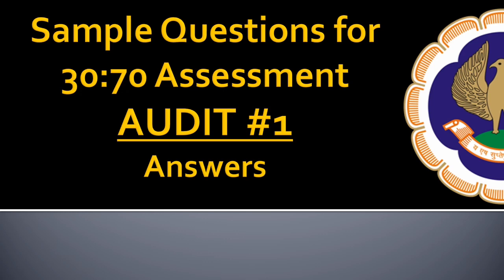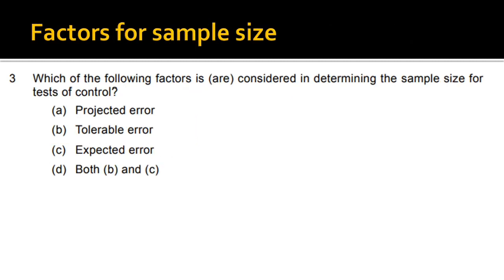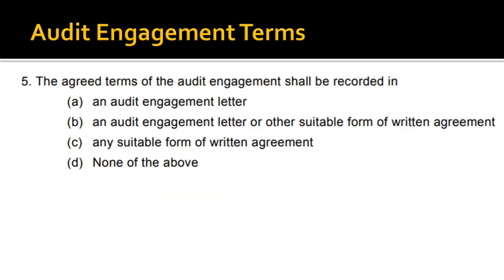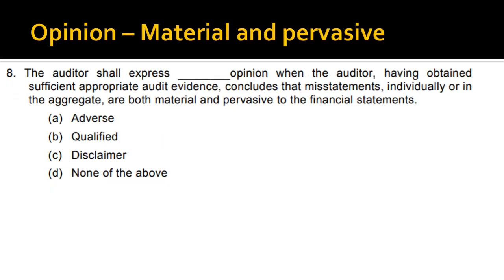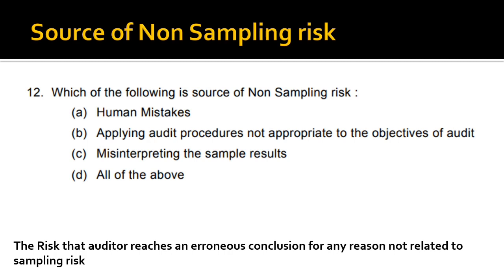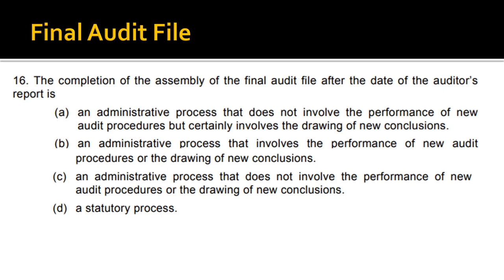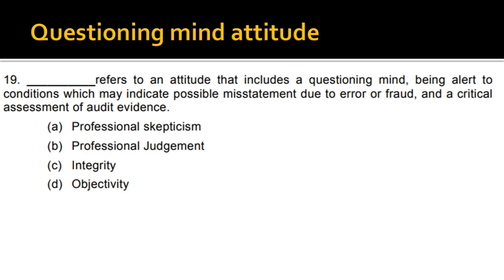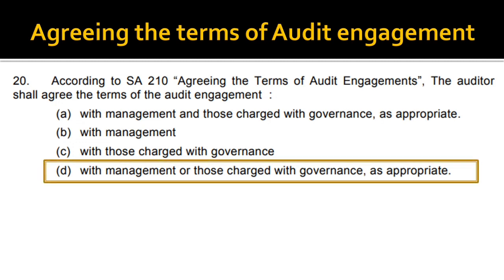MCQ Audit May 2019 #1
Suggested answers are given in the video itself